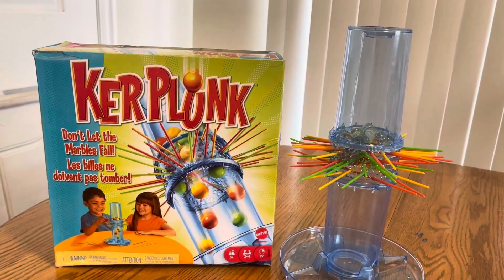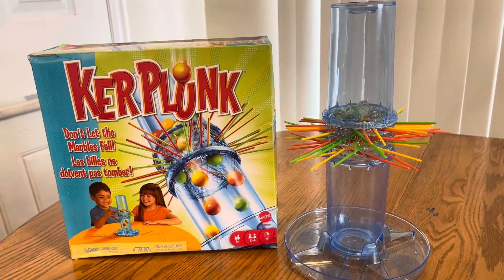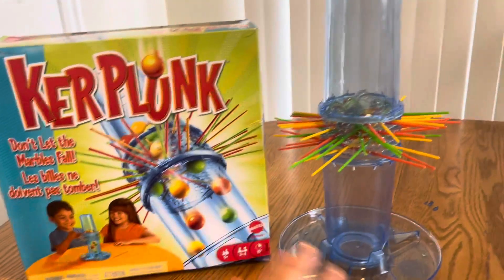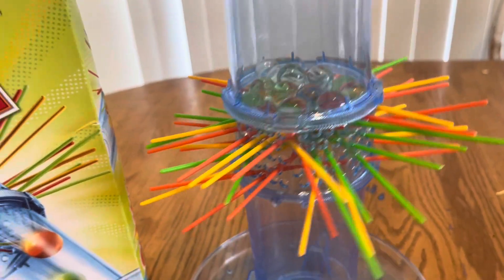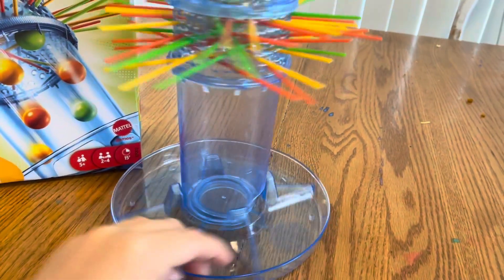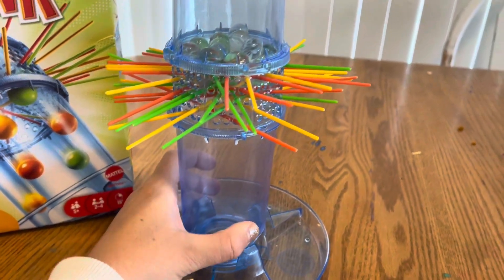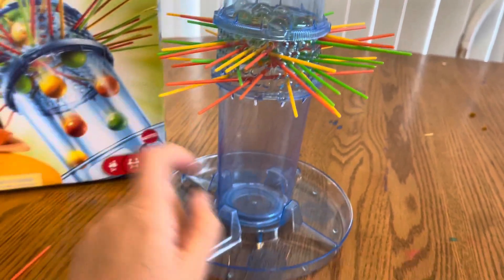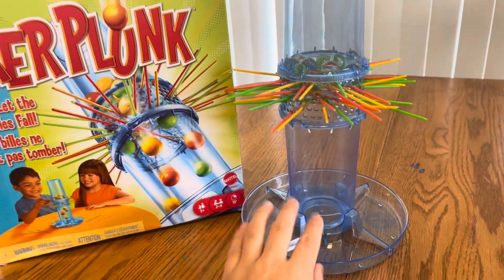KerPlunk The Classic Marble Game for Family Fun and Friendly Competition!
Get ready for suspense and laughter with Mattel Games KerPlunk, the ultimate family game! 🎉 With its simple rules and thrilling gameplay, players take turns carefully removing sticks without letting the marbles fall. Designed for 2-4 players, it’s perfect for kids and adults alike, offering endless fun during game nights. Whether you’re strategizing your next move or nervously watching marbles teeter, KerPlunk keeps everyone on the edge of their seat! Add this timeless classic to your game collection and enjoy hours of entertainment with your loved ones.